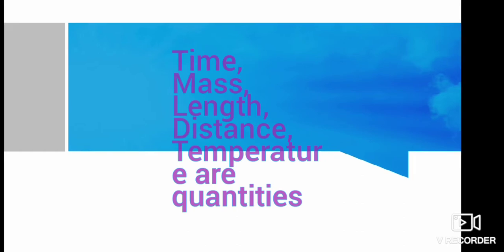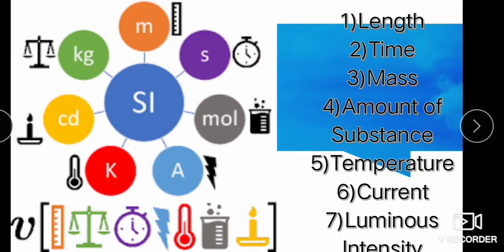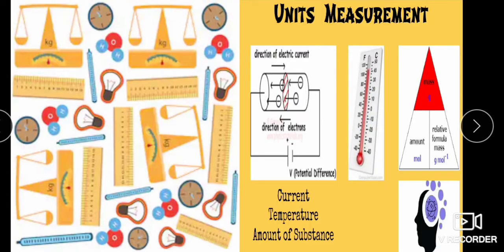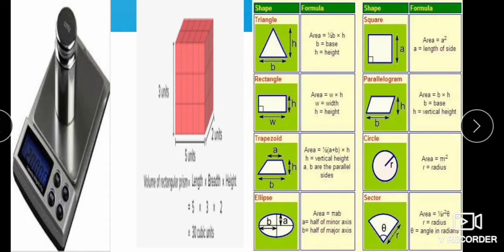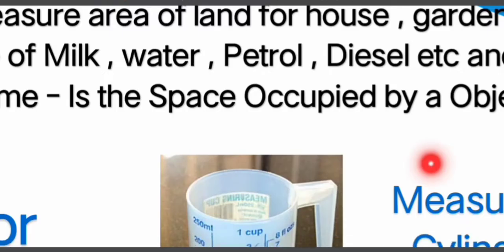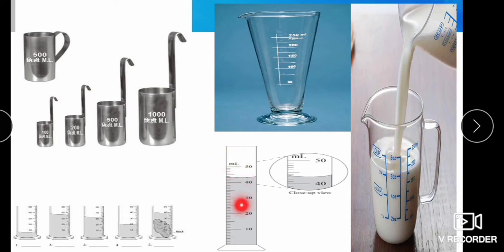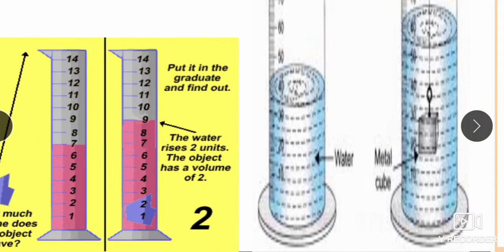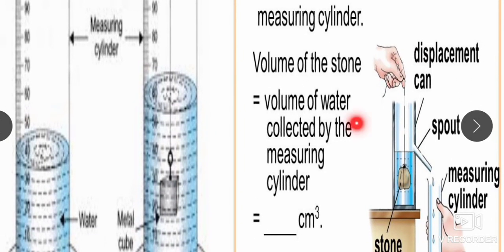CH1 Physical Quantities and Measurement of Volume For ICSE Standard 7 Physics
ICSE Physics Std 7 Chapter1
CBSE Physics
Physical Quantities and Measurements
Measurement of Volume of liquid
Measurement of a solid of irregular Shape
At your Pace
Semi English Science
11th Standard Basics About Volume,Density and SI units